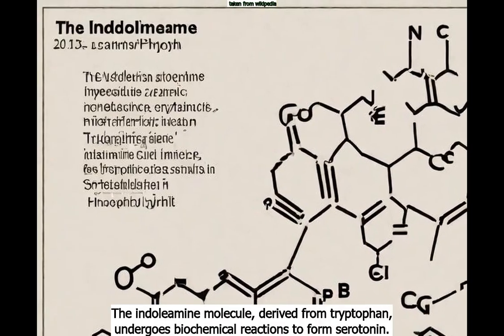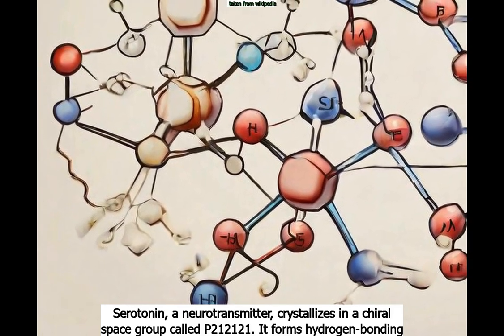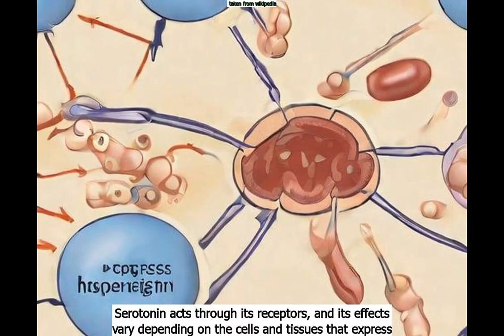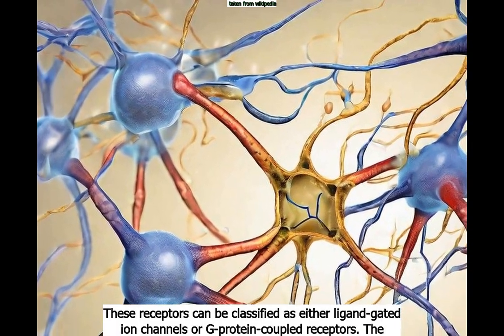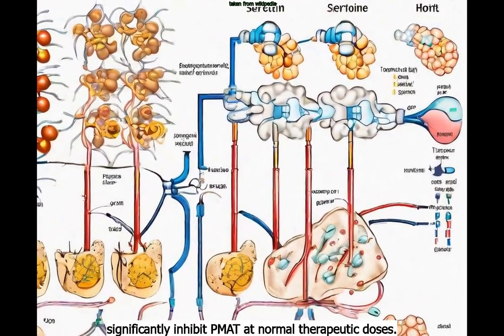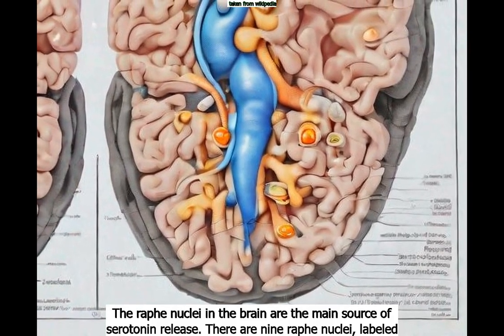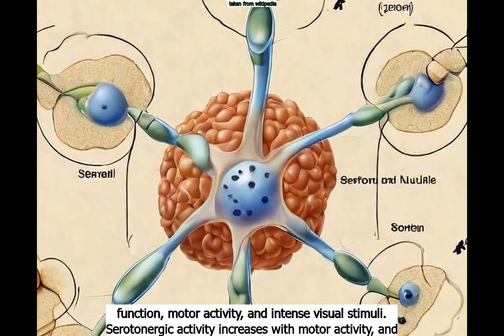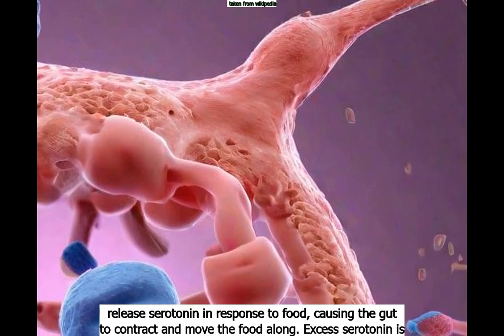AGNDD Intellireport: Serotonin